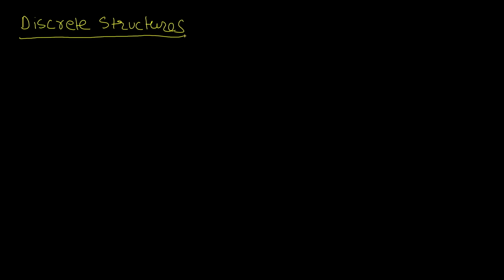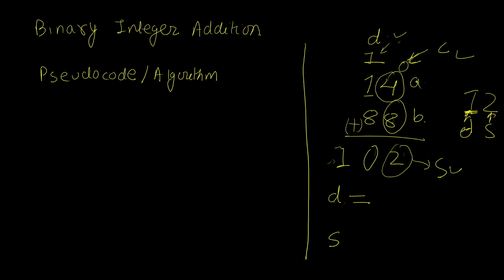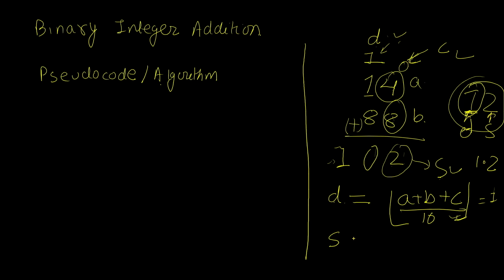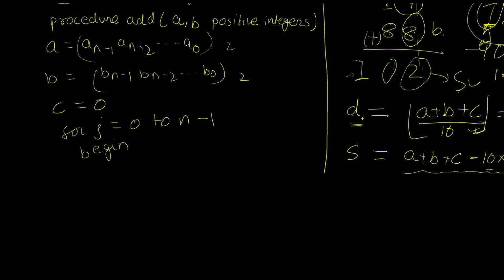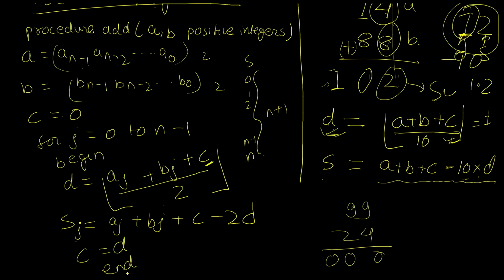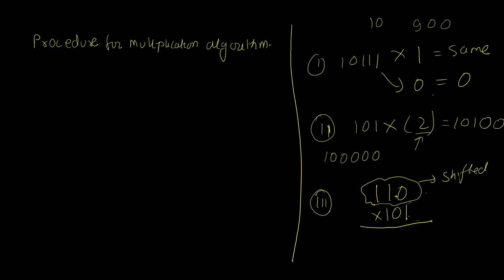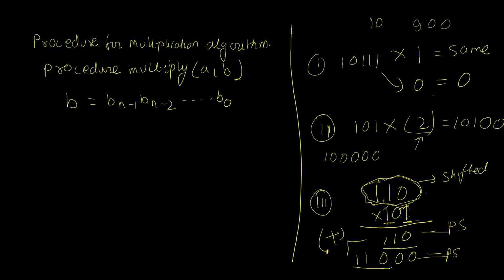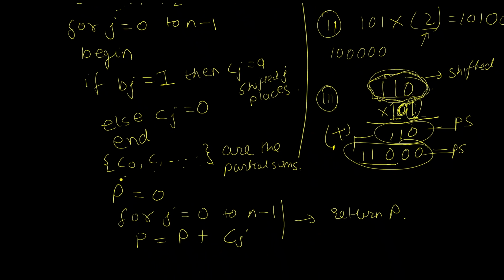Binary Integer Operations: Addition, Multiplication | Lecture 15 | Discrete Structures | CSIT, TU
In this video, we follow the algorithm for Binary Integer Addition and Multiplication, as discussed in Discrete Mathematics and its Applications, Kenneth H. Rosen. The idea of these algorithms is to provide a systematic process of iterating through the bits of two given binary numbers and generating a sum and carry - in terms of addition; while in terms of multiplication the algorithm employs a sum of partial products method. Both algorithms are analogous to the pen and paper algorithm of solving the problems.

Chapters:
0:00 Scope of the Video
0:41 Binary Integer Addition Algorithm
8:43 Binary Integer Multiplication Algorithm
Credits:
Text-Book: